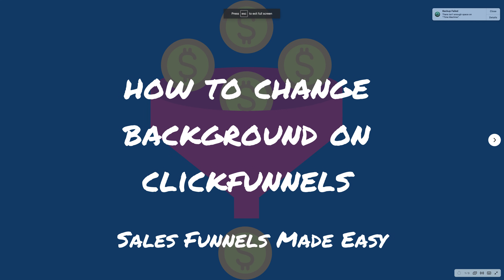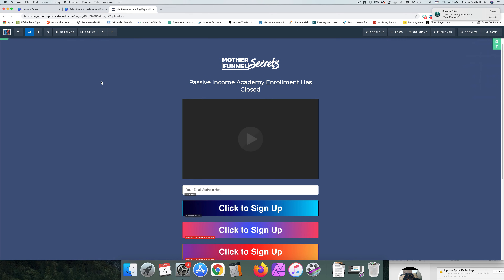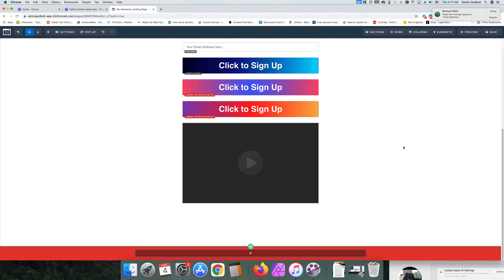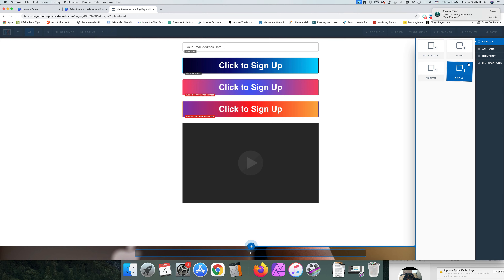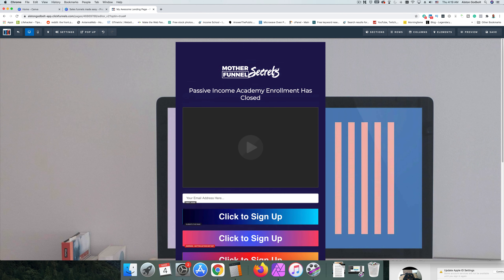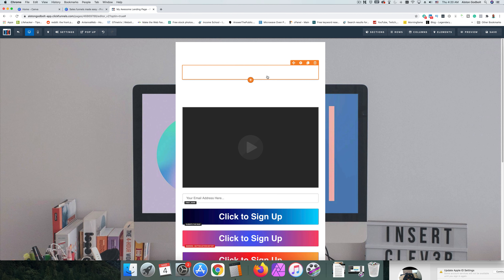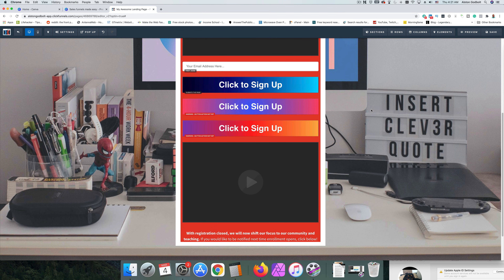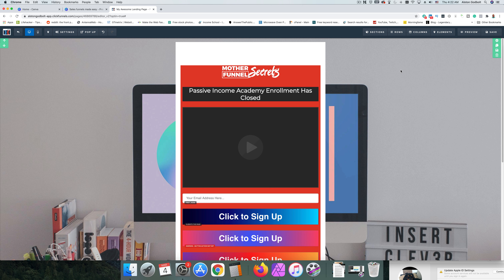How To Change Background On Clickfunnels 2021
How To Change Background On Clickfunnels 2021 - In this latest Clickfunnels for beginners training, I show you how to change the background for the entire page, section, row, and element. Included in this Clickfunnels training I show you how to change the background from a color to an image. Watch this entire Clickfunnels tutorial if you want to learn how to change the background fast. This is the latest Clickfunnels tutorial 2021.